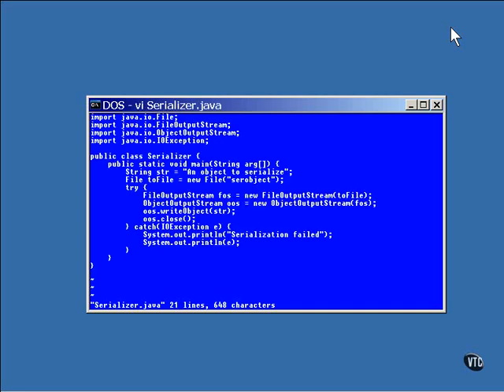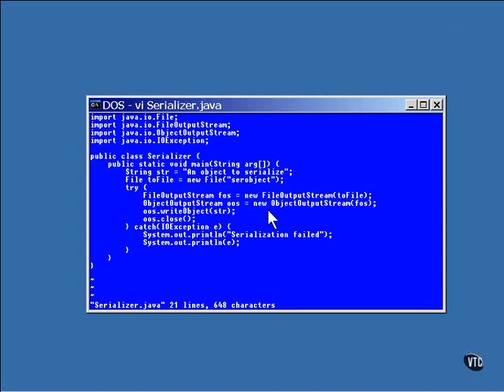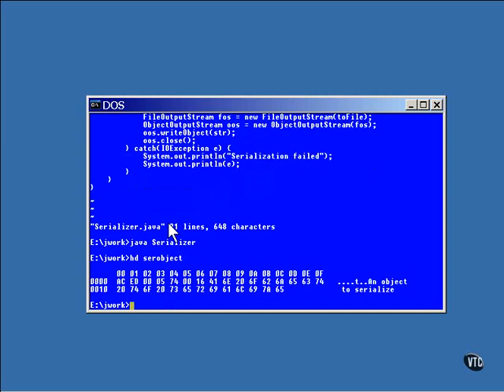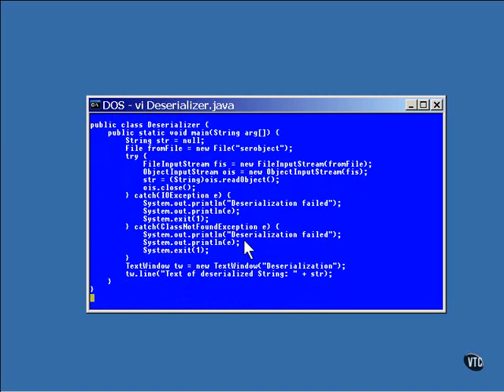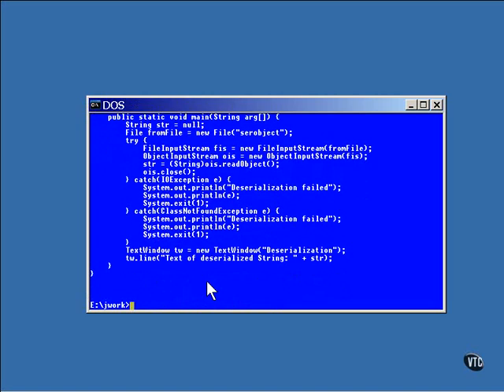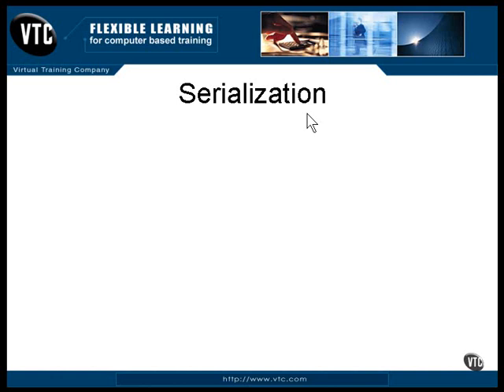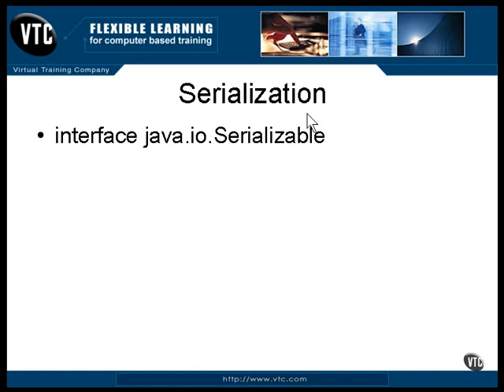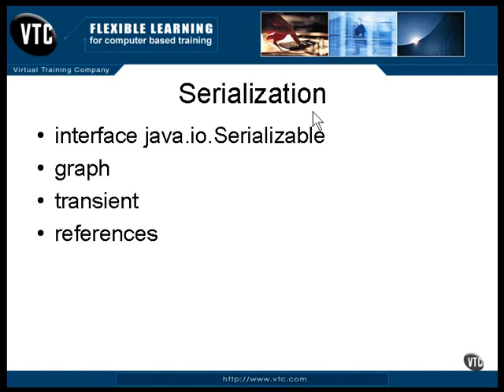63.Java Certification-Chapter08.java.io & java.text-Lesson3.Serializable Classes